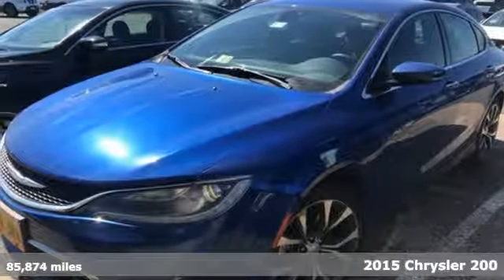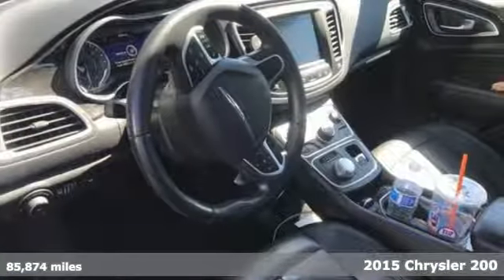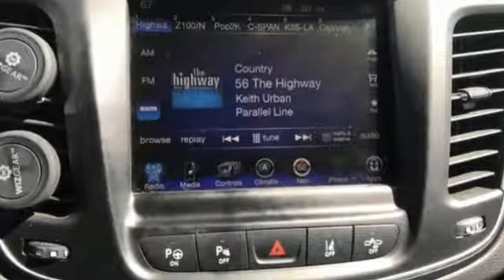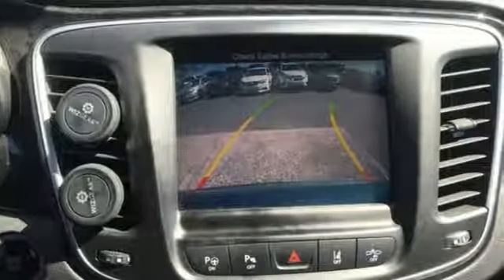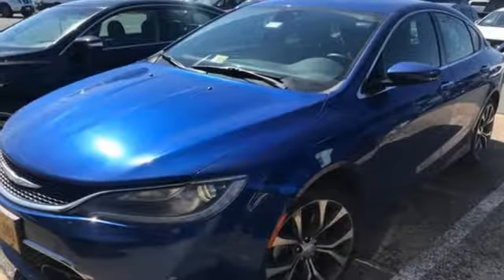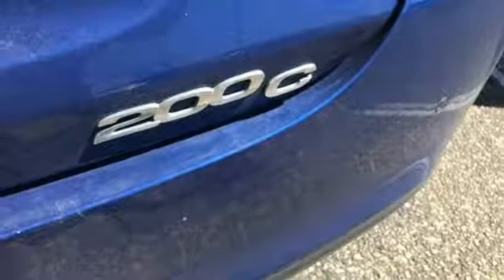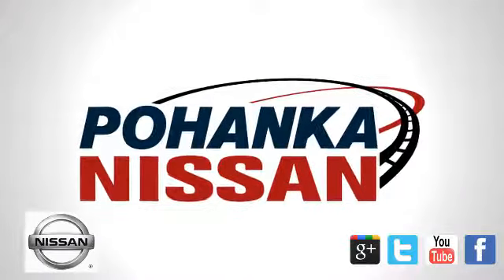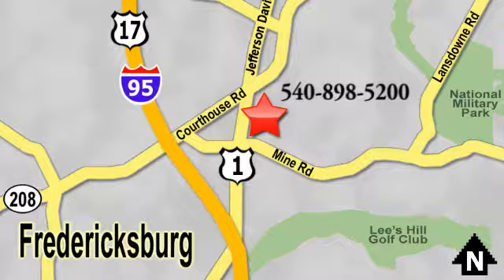Used 2015 Chrysler 200 Richmond VA Fredericksburg, VA PJN123123A - SOLD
Year: 2015
Make: Chrysler
Model: 200
Trim: C
Engine: 3.6L V6 24V VVT
Transmission: Automatic
Color: Blue
Interior: Black
Mileage: 85874
Stock #: PJN123123A
VIN: 1C3CCCCG9FN520115
Vivid Blue Pearlcoat 2015 Chrysler 200 C FWD 9-Speed Automatic 3.6L V6 24V VVT Black w/Leather Trimmed Bucket Seats or Premium Leather Trimmed Ventilated Seats.brbrRecent Arrival! 32/19 Highway/City MPGbrbrAwards:br * 2015 KBB.com 10 Best Sedans Under $25,000brWe make every effort to provide accurate information, please verify options and price before purchase, Pohanka is not responsible for errors or omissions. All vehicles subject to prior sale. Quoted price available on in-stock units only. All prices are exclusive internet prices only. Financing is subject to approved credit through designated lender. Price plus tax, tags, and dealer processing fee of $699.brbrReviews:brbr * Strong V6 engine; composed ride and handling; high-quality interior materials; slick infotainment interface; available all-wheel drive. Source: Edmundsbr * The advanced engineering of the redesigned 2015 Chrysler 200 results in highly efficient, refined performance. The exterior design blends coupe-like proportions with a tasteful fit and finish. A dynamic stance, wind-swept profile, finely sculpted curves and aggressive wheel-to-body proportions result in a sophisticated road presence. The 200 redefines the sedan interior. A traditional center console is replaced with one that is ergonomic and space efficient. It combines climate controls, the Electric Park Brake and connectivity functions with storage features. A connection to a USB or auxiliary media hub is located under the cup holder. Controls for the available dual-zone automatic temperature control are in short reach and easy to use. The 200 fuel economic ratings speak for themselves. The 2.4L Tigershark MultiAir II four-cylinder engine provides up to 36mpg HWY, while the available 3.6L Pentastar V6 engine delivers up to 31mpg HWY with 295hp. The Rotary E-shift features a wide gear ratio spread provides smooth, indecipherable transfer between gears at all speeds. Standard on all 200 models (except the LX) the Uconnect 5.0 System includes a high-resolution 5in touchscreen, one year of SiriusXM Radio, Integrated Voice Command, Bluetooth technology, a media hub with mobile device integration and more. To keep driving safe, 200 models include standard steel cage construction and eight airbags that help deliver excellent occupant protection in front, side and rear impacts. Advanced accident avoidance features include available Lane Departure Warning with Lane Keep Assist. Class-exclusive features include available Adaptive Cruise Control with Stop and Go functions, available Forward Collision Warning, and available Parallel Park Assist. Source: The Manufacturer Summary

Address:
5200 Jefferson Davis Hwy